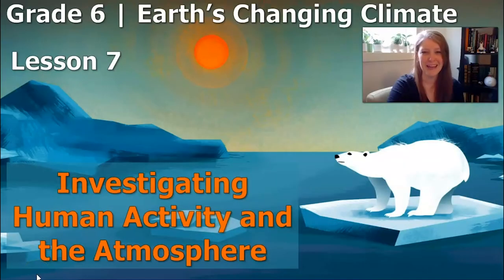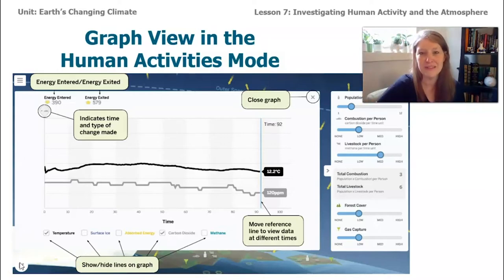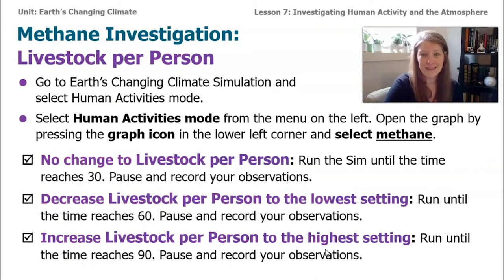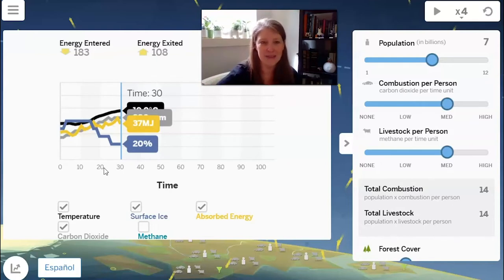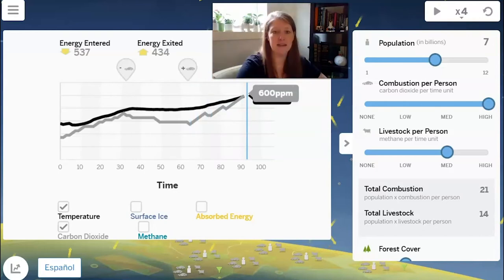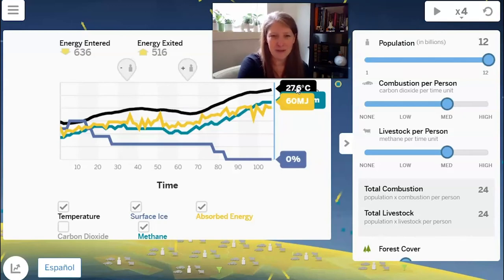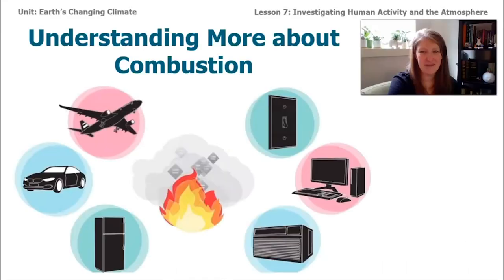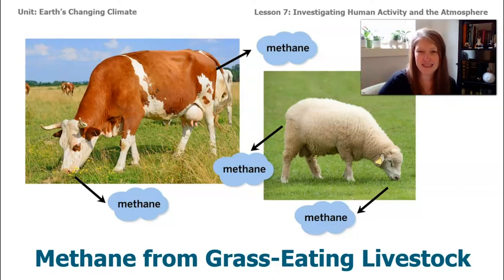Science, 6th Grade, 5/26, Investigating Human Activity and the Atmosphere